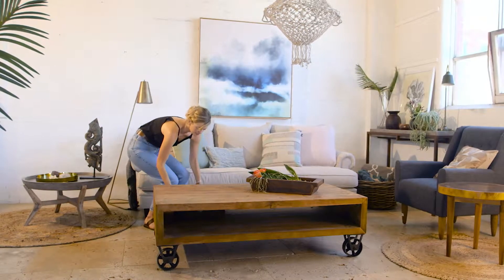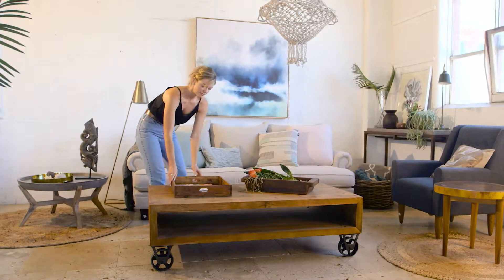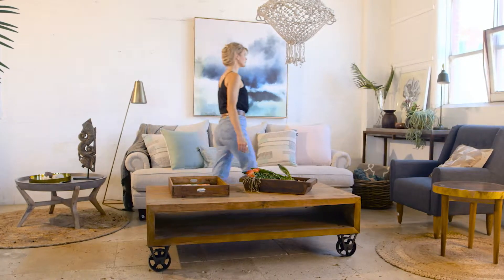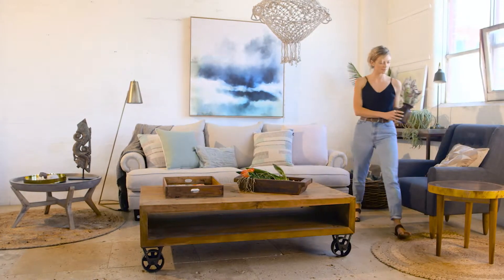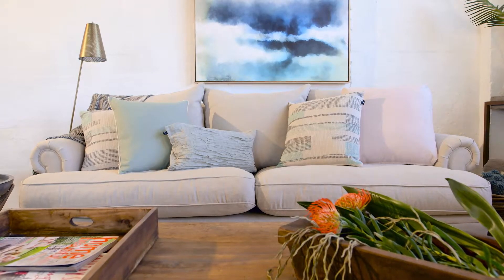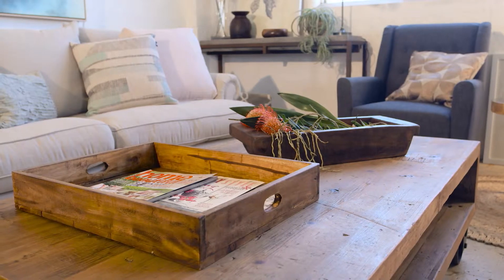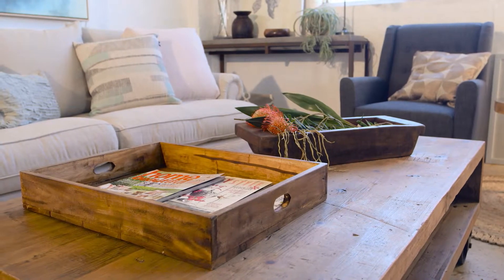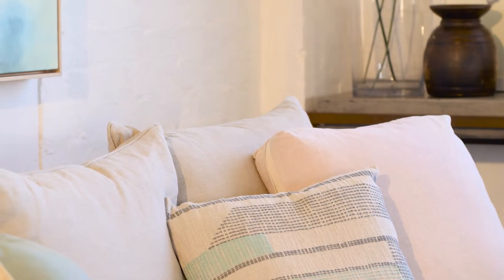Summer decorating with a Natural or Coastal Palette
Taking inspiration from the Australian landscape in Summer we have used the colours of our natural environment in this styled setting.